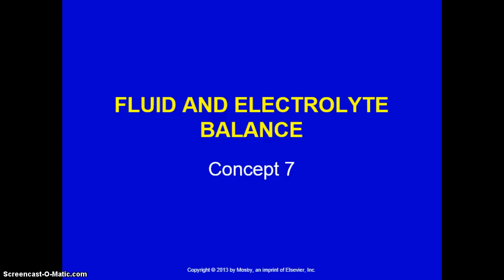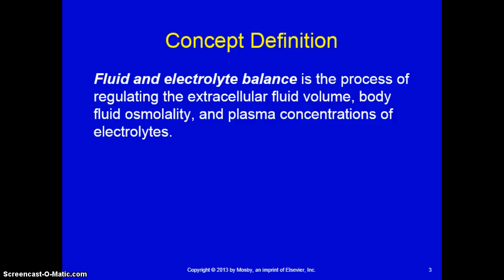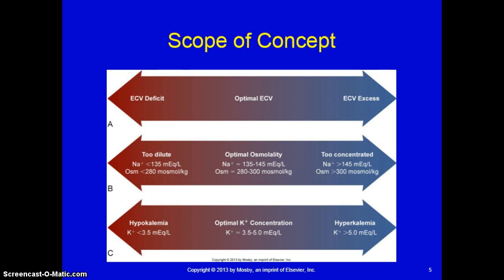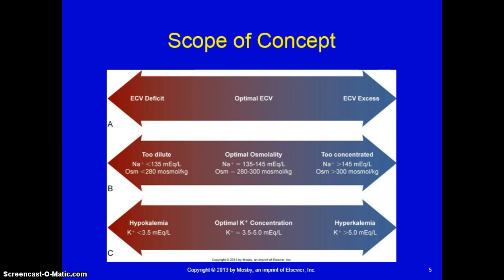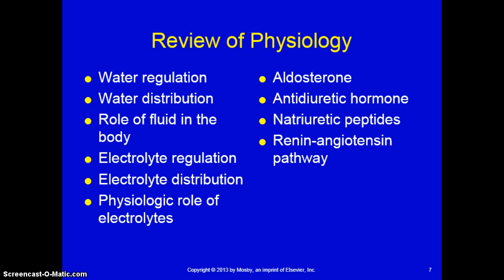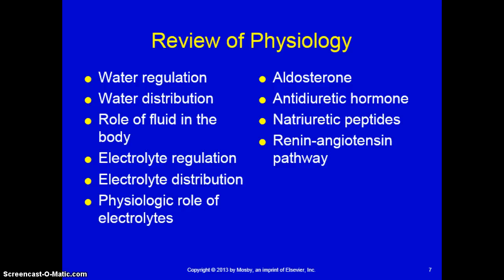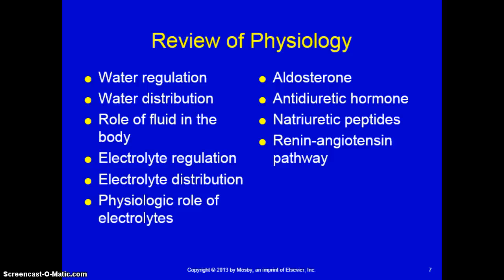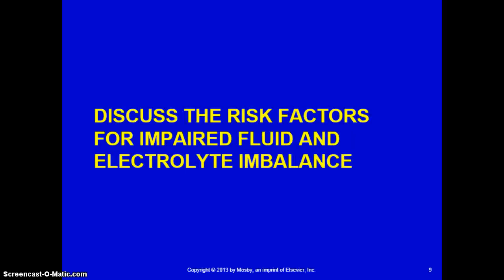Overview of F/E Balance